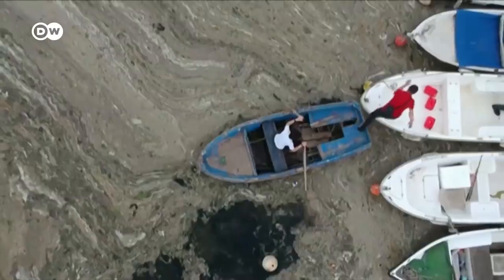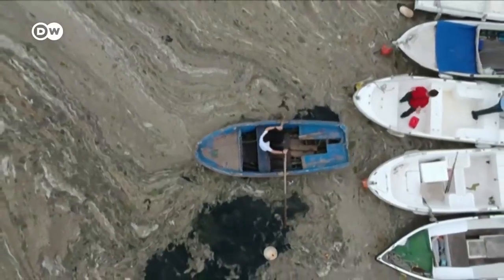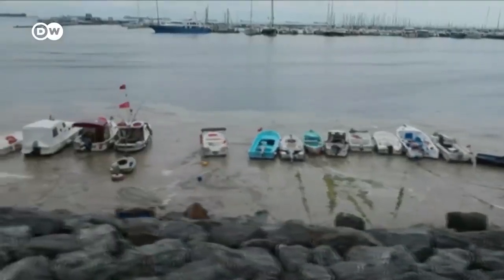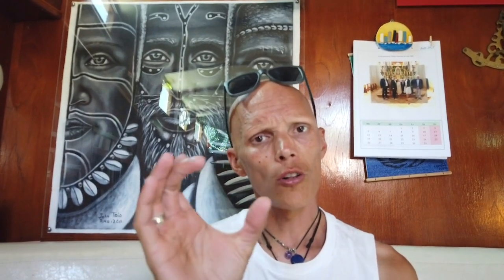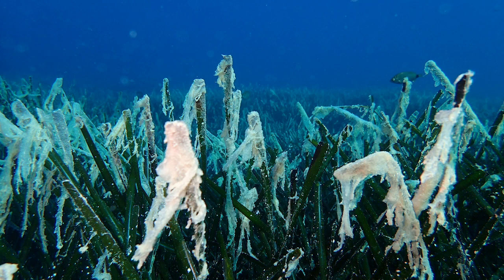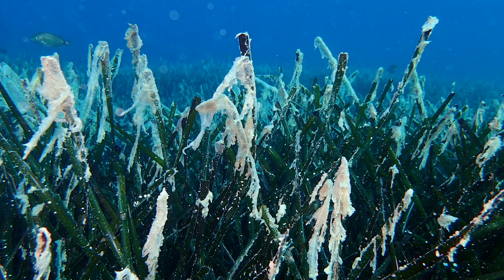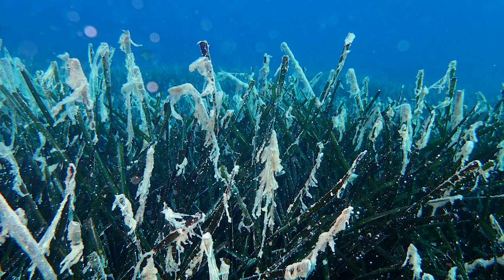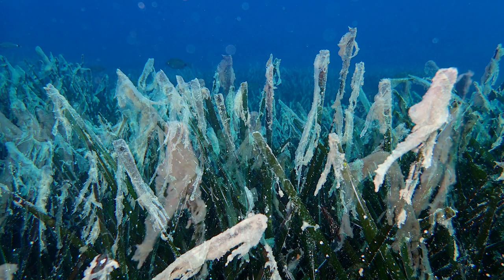Simple Marine Biology lecture - Marine Biologist explains Sea Snot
Marine Biology at home: In recent weeks Sea snot became a hot topic for Marine Biologists and Divers alike: The Phytoplankton algae took over the Marmara Sea and is now taking on the rest of the Mediterranean. What is Sea Snot anyways and what is it doing to our waters? A Marine Biologist explains from first hand experience.